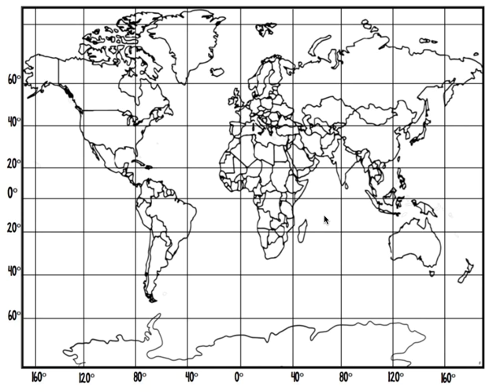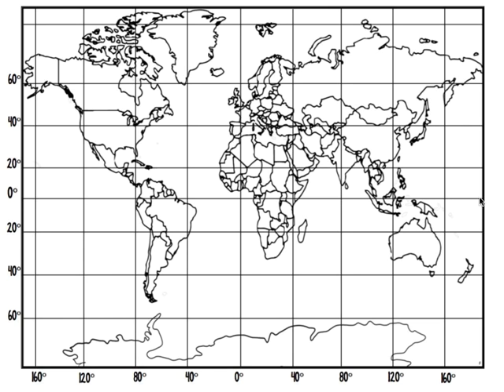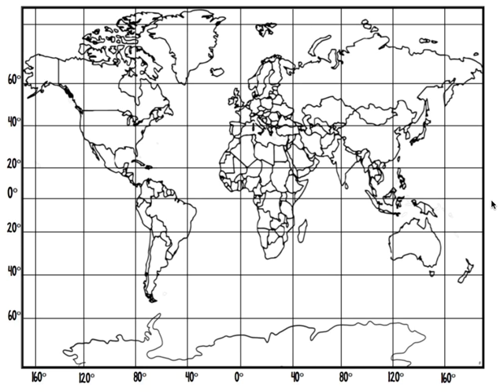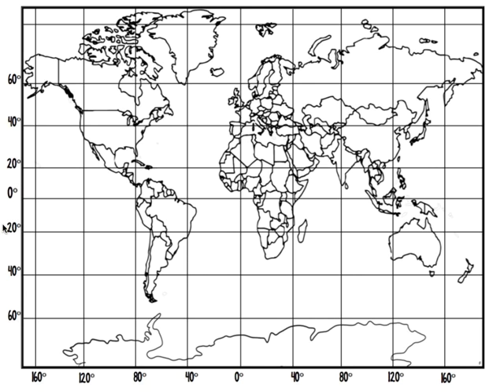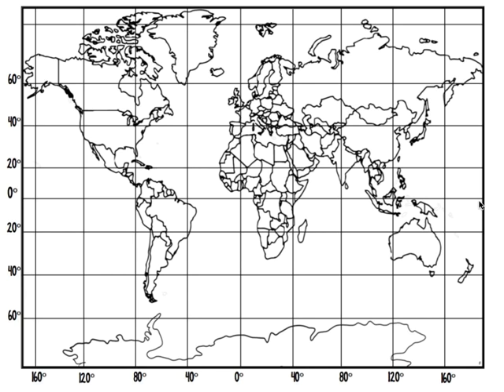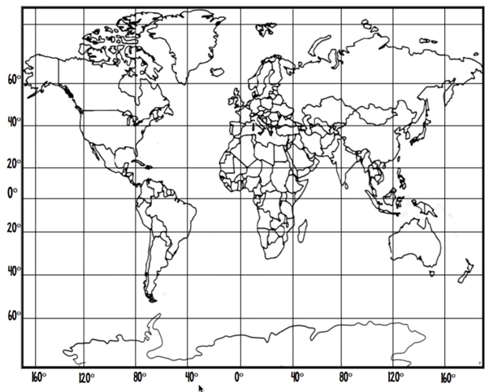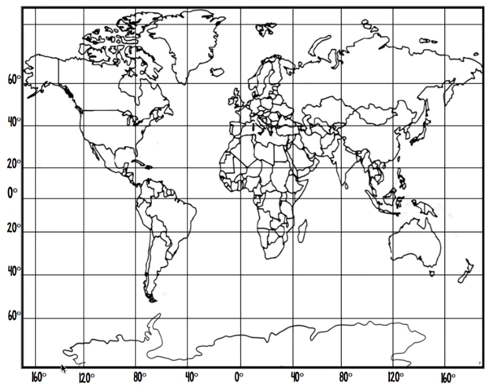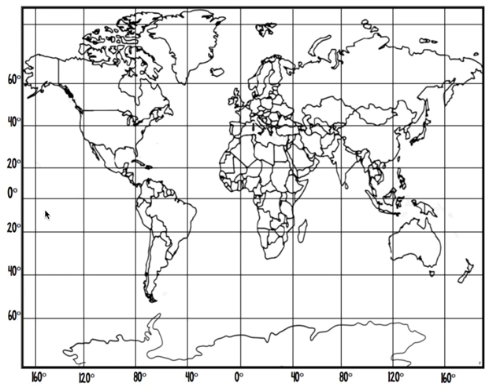Latitude and Longitude Practice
A quick refresher on finding a location using coordinates of latitude and longitude.